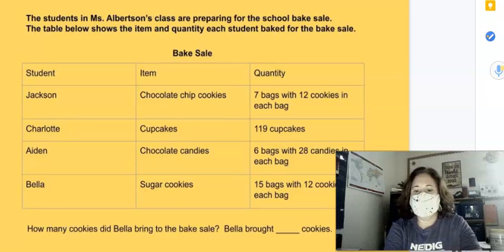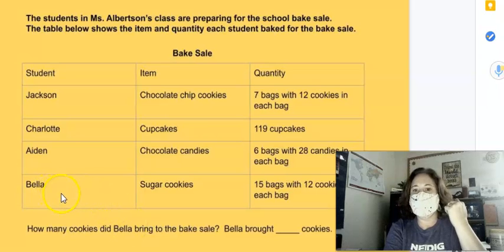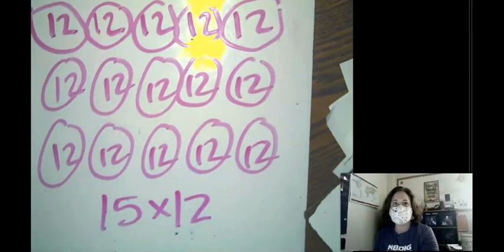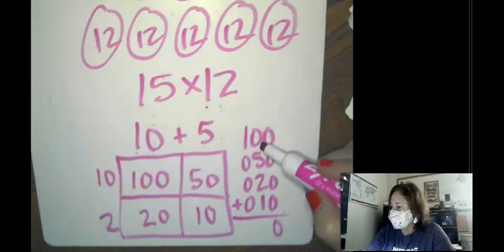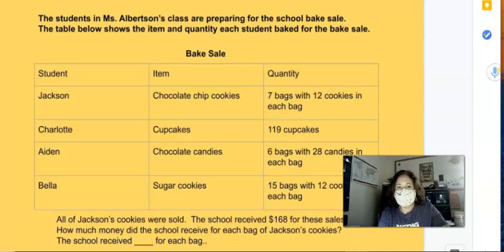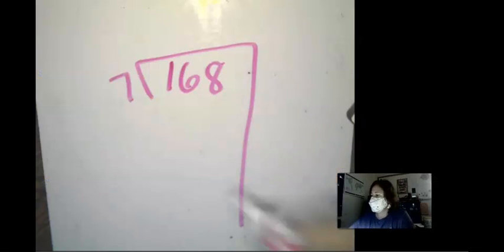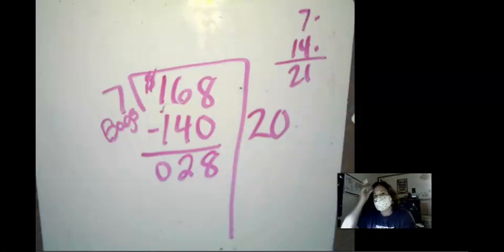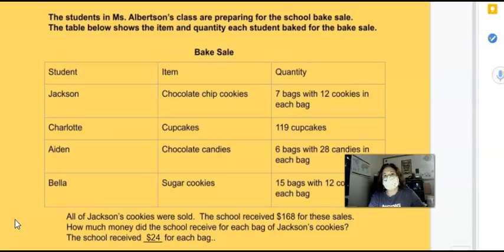Guided Practice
4th grade math
Multiplication/Division